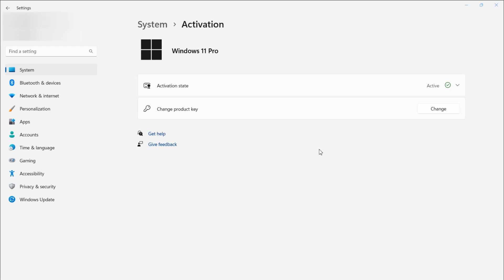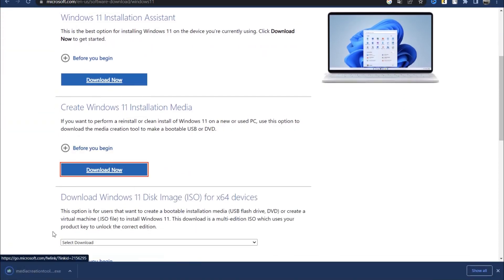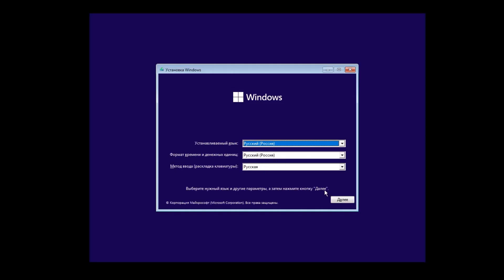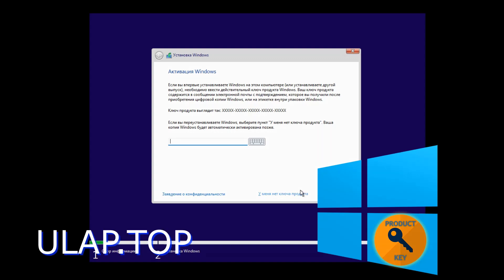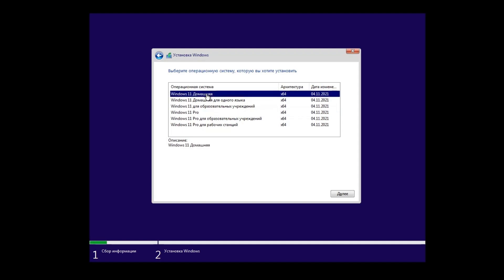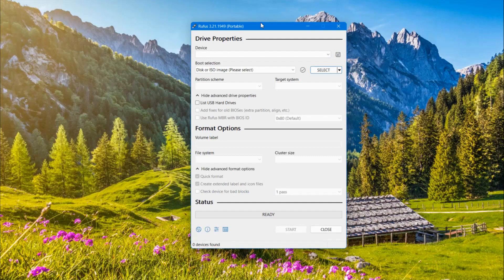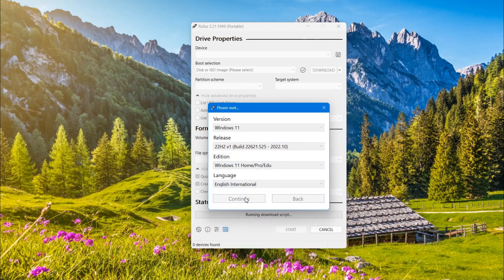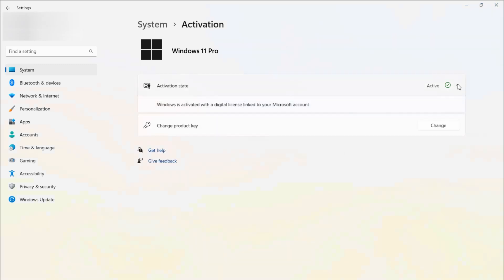How to download Windows 11 Home? Official + additional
If you want to choose which windows to install this video will help you to know how to download windows 11 home exactly or other edition.